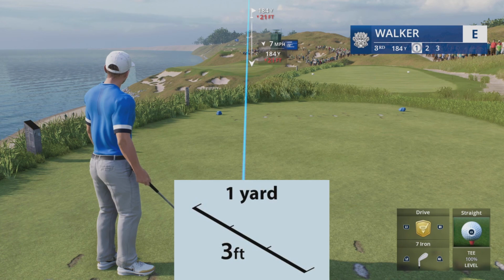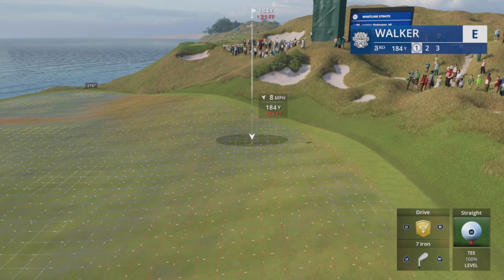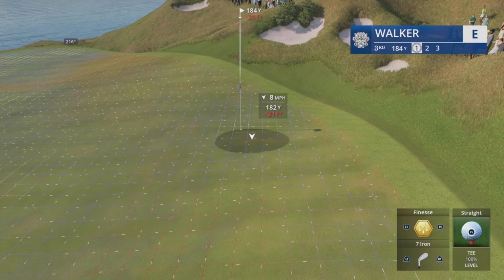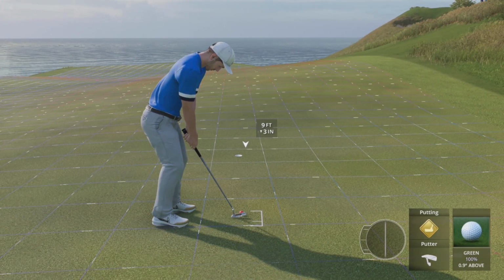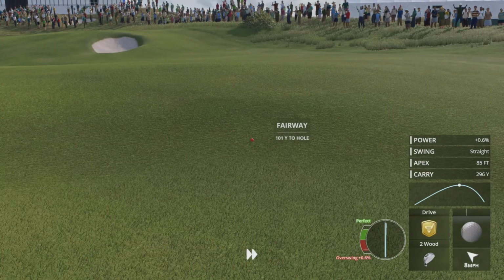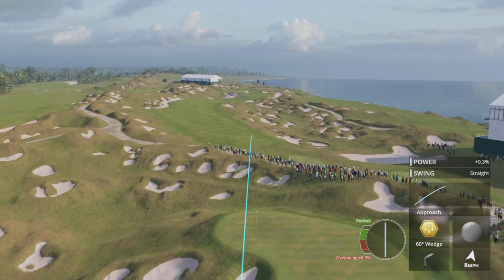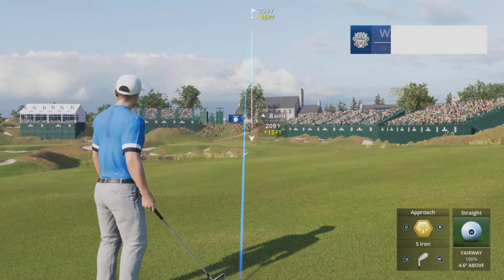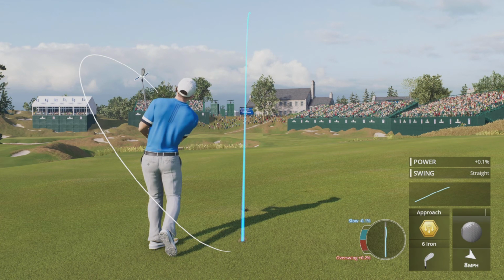The Best Wind + Elevation Calculations | EA Sports PGA Tour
EA sports PGA Tour Tips and Tricks. Hopefully this video helps you get closer to pins ⛳

Simple Wind Calculations ⬇️

0 to 10 mph - 1mph = 1 yard

10 to 16 mph - 1mph = 1.5yd

over 16 mph - 1mph = 2yd

Simple Elevation Calculations ⬇️

1 yard = 3 feet